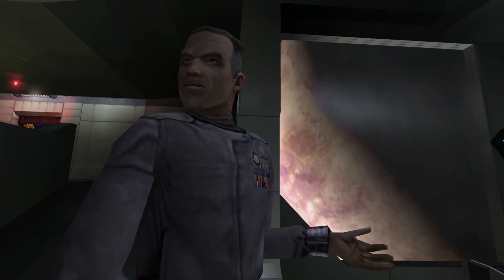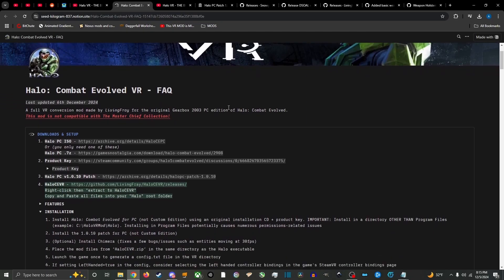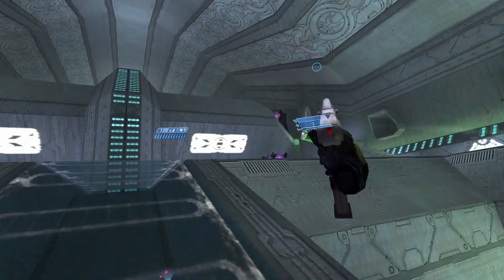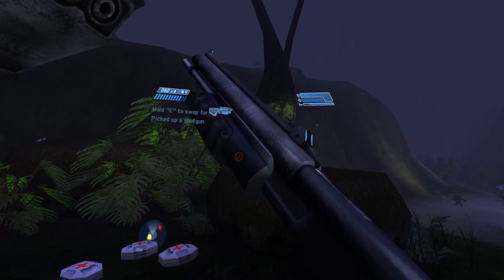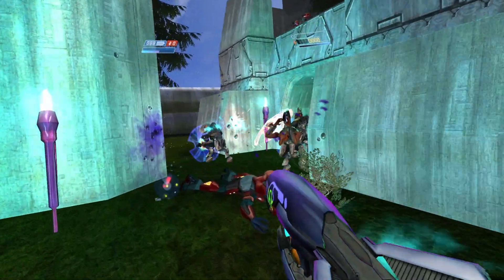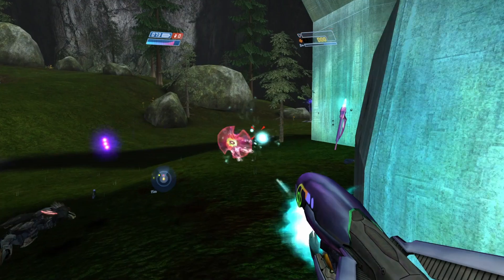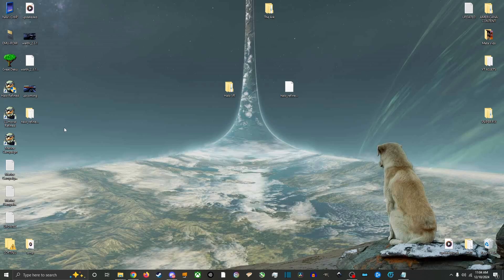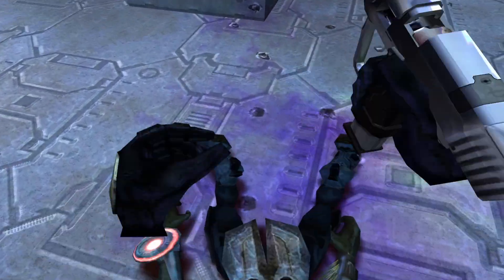Halo VR Refined MOD Update - SNIPER FIXED - Tutorial and Guide - [ links in description ]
Text Tutorial in Comments Below

(NOTE: Go here if link above is not working.

Halo: Combat Evolved is a 2001 first-person shooter video game developed by Bungie and published by Microsoft Game Studios for the Xbox, for which it was released on November 15, 2001. The game was ported to Microsoft Windows and Mac OS X in 2003. It was later released as a downloadable Xbox Original for the Xbox 360.

~ THE ALGORITHM DEMANDS WORDS NOM NOM NOM ~

halo vr game
how to install halo ce vr
how to setup halo vr
halo ce vr tutorial mod guide
contractors halo vr mod multiplayer
halo custom edition vr install
halo1 pc vr mod
halo vr gameplay
halo 1 ost
vr mod tutorial
retro vr gameplay
upcoming vr games
latest vr news
virtual reality gaming
vr tips and tricks

.From The Ashes

00:00 Intro
00:29 MOD INFO
1:08 Installing the MOD
1:33 SHOUTS and Outro